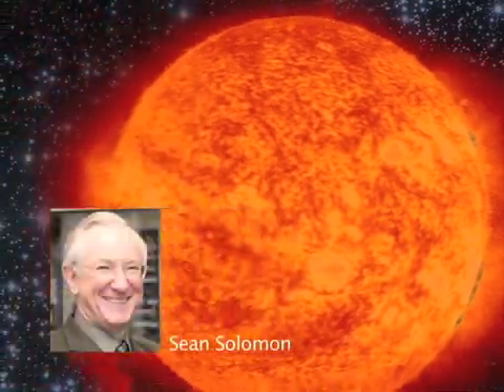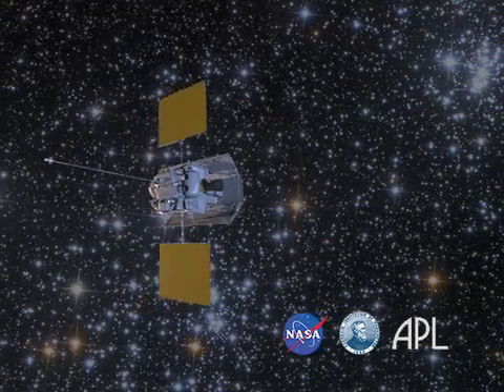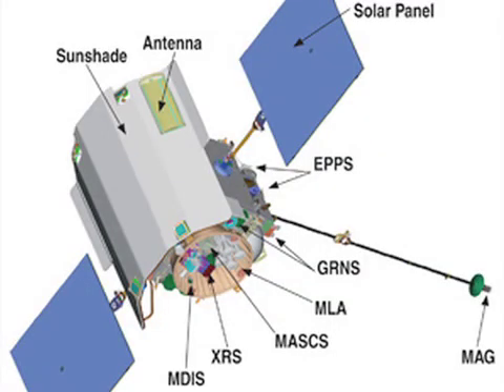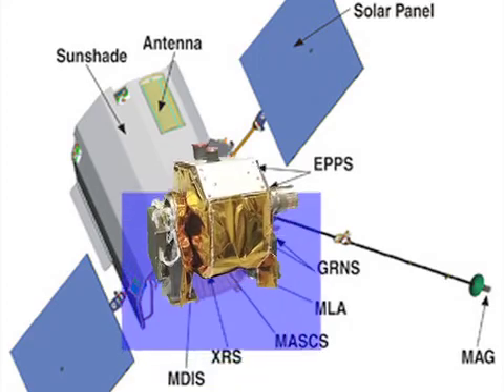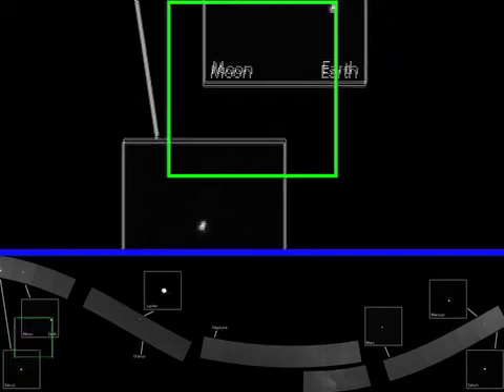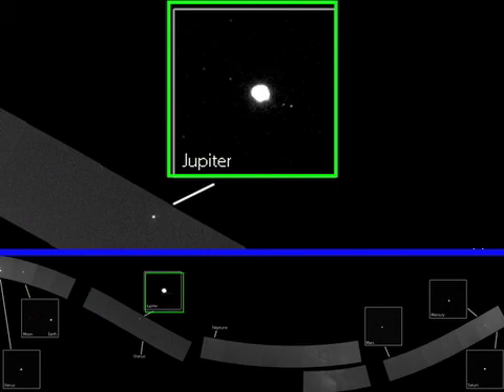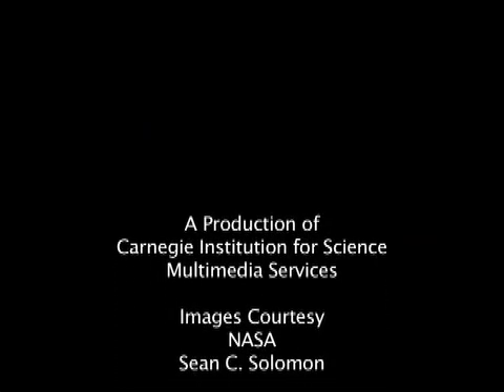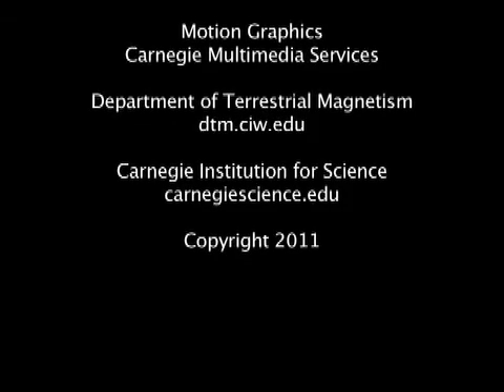A Solar System Family Portrait, from the Inside Out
'The MESSENGER spacecraft has captured the first portrait of our Solar System from the inside looking out. Comprised of 34 images, the mosaic provides a complement to the Solar System portrait -- that one from the outside looking in -- taken by Voyager 1 in 1990.

"Obtaining this portrait was a terrific feat by the MESSENGER team," says MESSENGER Principal Investigator Sean Solomon, of the Carnegie Institution of Washington. "This snapshot of our neighborhood also reminds us that Earth is a member of a planetary family that was formed by common processes four and a half billion years ago. Our spacecraft is soon to orbit the innermost member of the family, one that holds many new answers to how Earth-like planets are assembled and evolve."

MESSENGER's Wide Angle Camera (WAC) captured the images on November 3 and 16, 2010. In the mosaic, all of the planets are visible except for Uranus and Neptune, which -- at distances of 3.0 and 4.4 billion kilometers -- were too faint to detect. Earth's Moon and Jupiter's Galilean satellites (Callisto, Ganymede, Europa, and Io) can be seen in the NAC image insets. The Solar System's perch on a spiral arm of the Milky Way galaxy also afforded a beautiful view of a portion of the galaxy in the bottom center.'